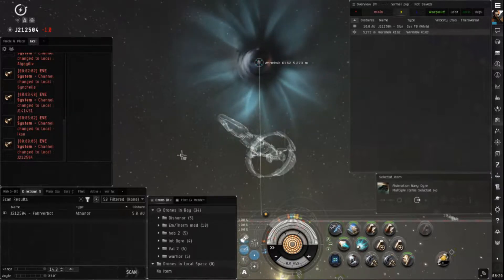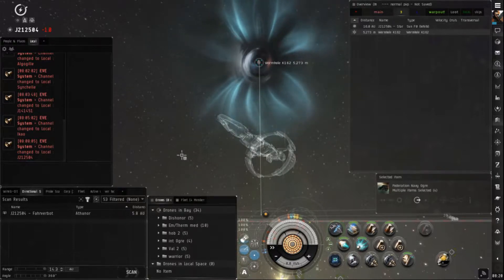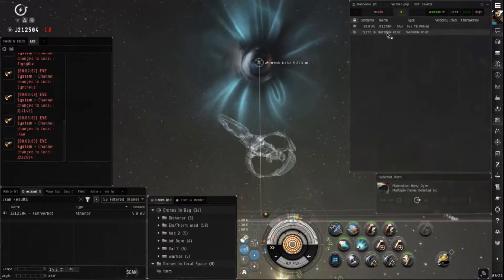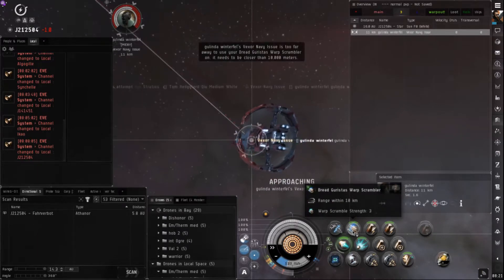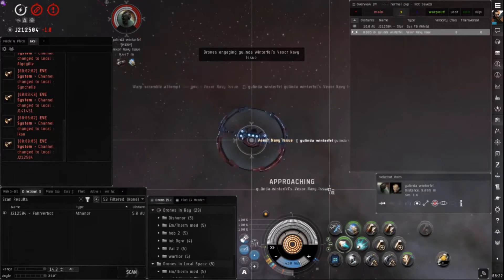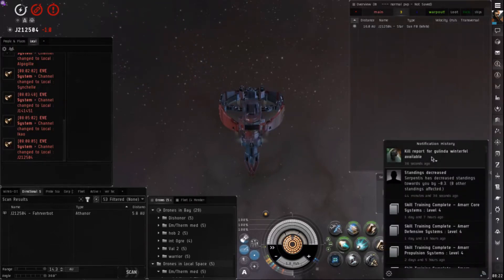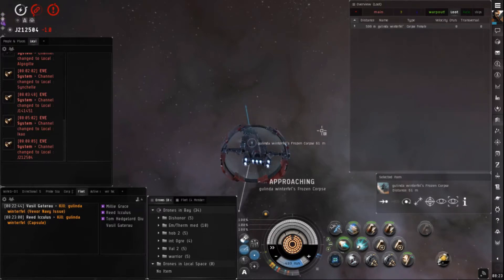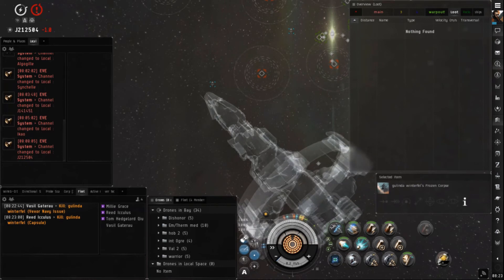VNI and The missing wormhole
Another Random role through J-space